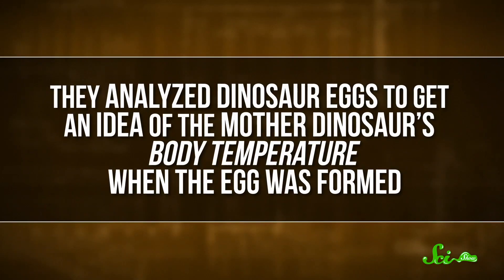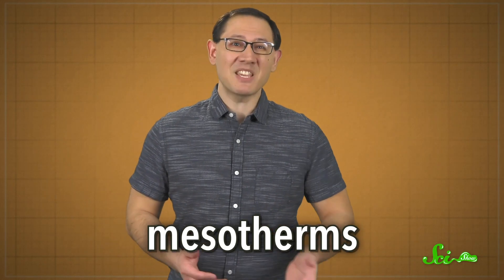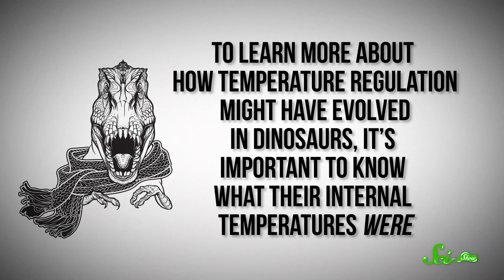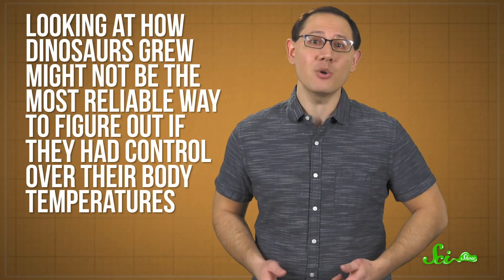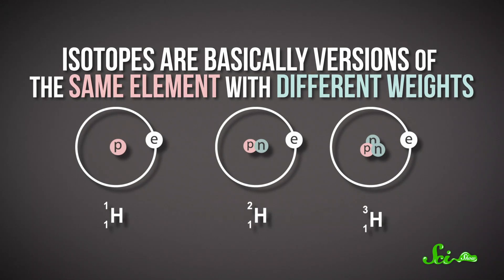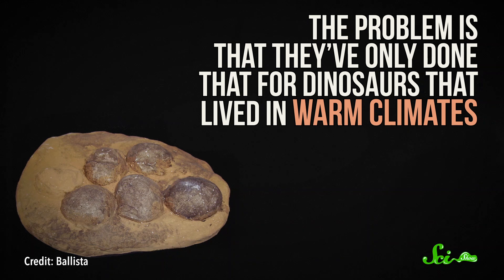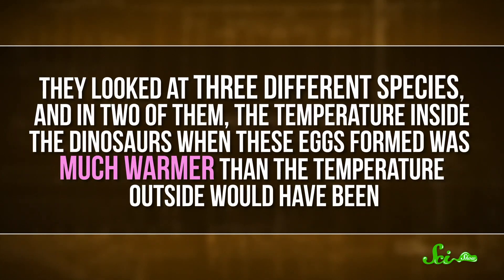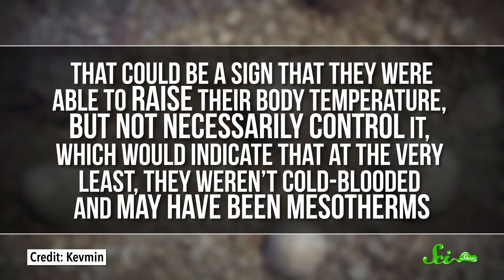Dinosaurs Probably Weren't Cold-Blooded, According to Eggshells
Scientists can find answers in some pretty unusual places, and recently they found some evidence that dinosaurs weren't cold-blooded by looking at... eggshells?